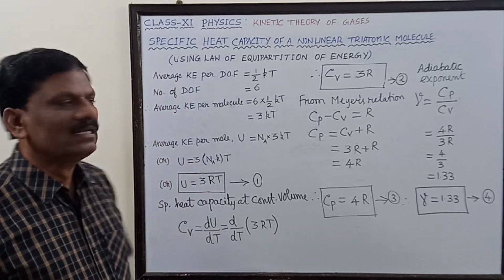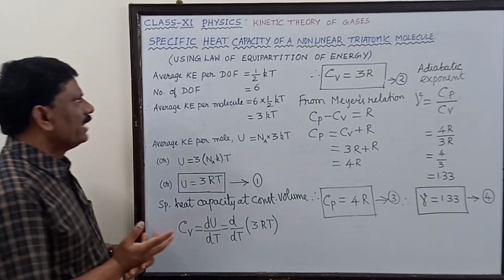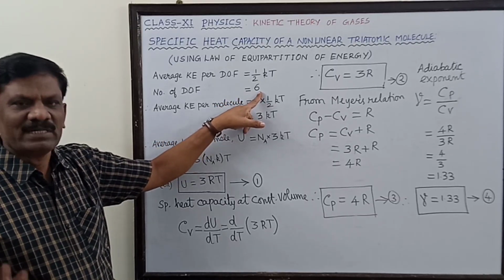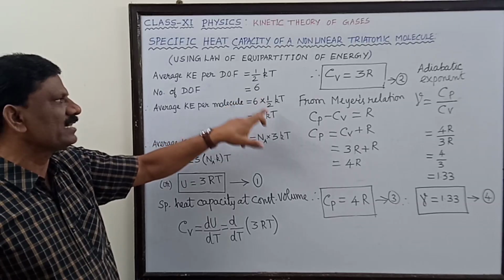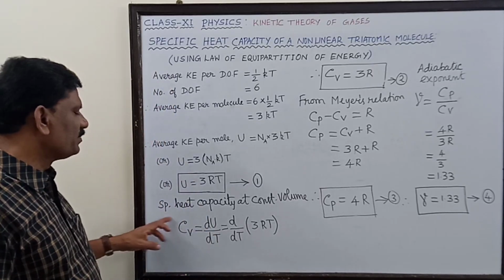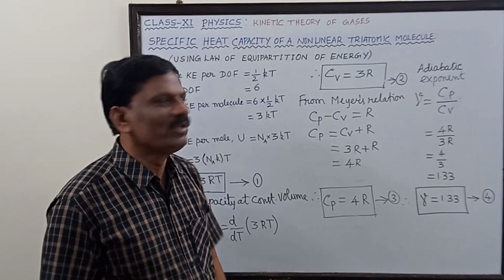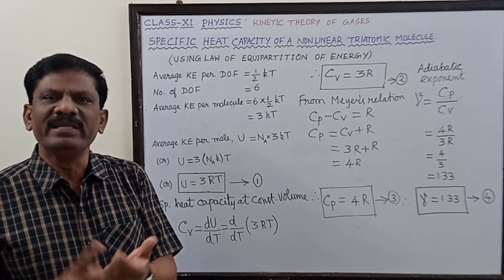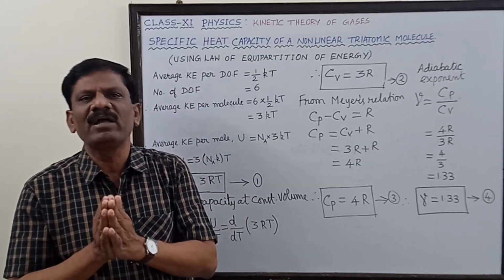SP. HEAT CAPACITY OF A NON-LINEAR TRIATOMIC GAS | KINETIC THEORY OF GASES | XI-PHY